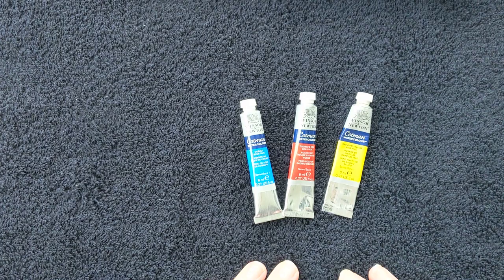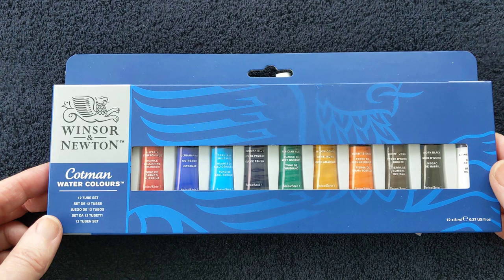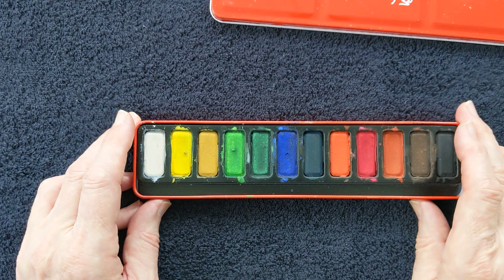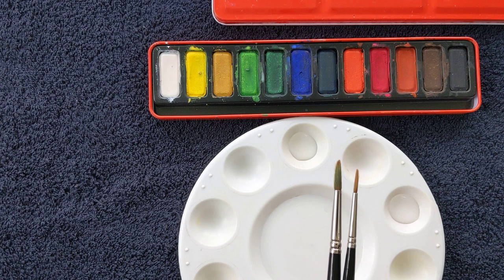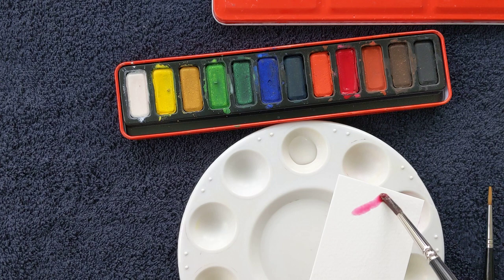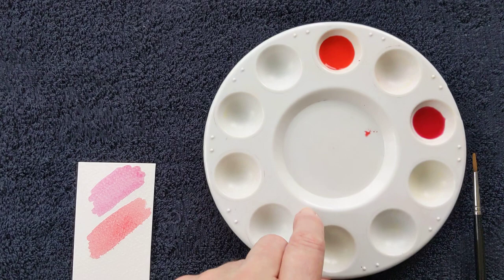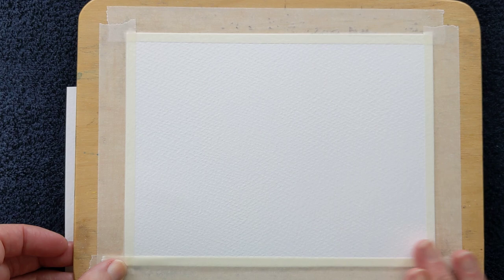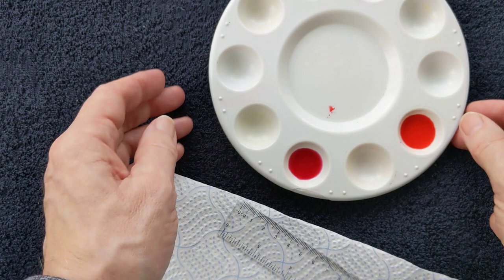Art materials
WATERCOLOUR PAINTS ;
Cadmium red (deep), Cadmium yellow (pale), Cobalt blue, Cerulean blue, Payne's grey, Raw Sienna, Sepia, Chinese white, Light red (which is a terracotta colour).
- Cadmium simply means synthetic colour -

BRUSHES: a number 6 and a number 3 (Nylon round with a point)
RULER :  wood or plastic 15 or 30 cm
PENCIL : HB, 2B, or both
BOARD :  To tape your paper onto, cardboard, plastic, or wood
TAPE :  On a roll
RUBBER  : Soft, white
PIPETTE :  Small plastic
WATERPOTS : Two
KITCHEN PAPER : soft
ART PALETTE:  Purchase a round one with ten wells.

WATERCOLOUR PAPER :  There are many and it can be very confusing!  I use pads of  Bockingford 140lb weight 300gms (LB/lb simply describes the thickness as you can purchase thicker such as 200lb weight etc) Buy it in a pad or large sheets. It is often described on the cover of a pad as CP or cold press and also as NOT...(N. O. T.) which simply means that is a fine grain textured paper and not a completely smooth one. I prefer this slightly textured watercolour paper.

All these art materials are available from local art stores and online.
Message me if you need more advice.